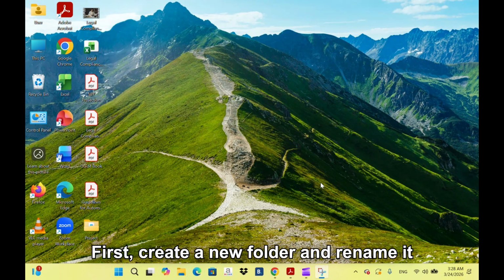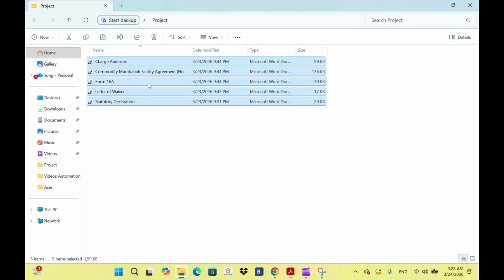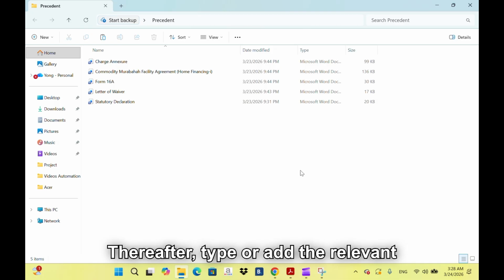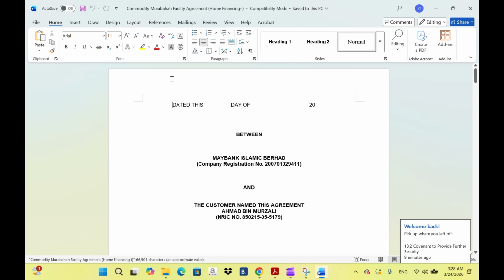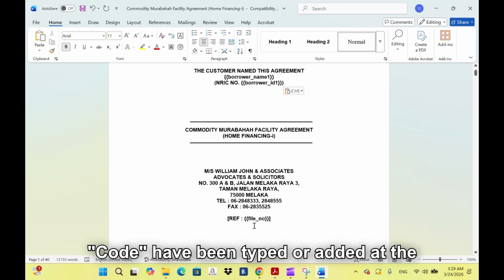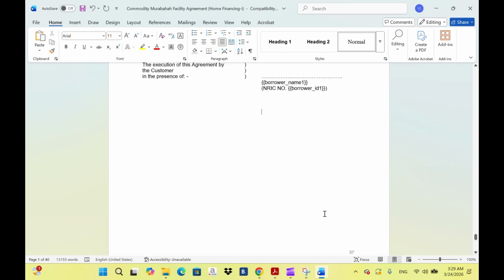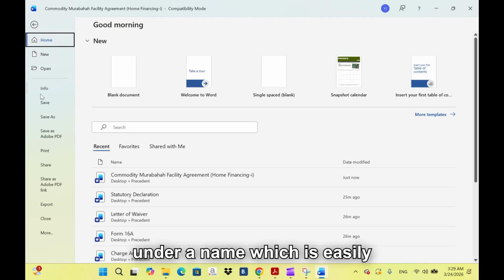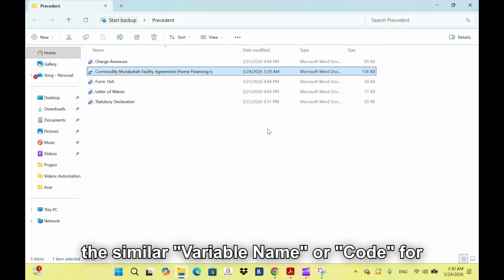Tutorial on Automation Feature (Step 1)